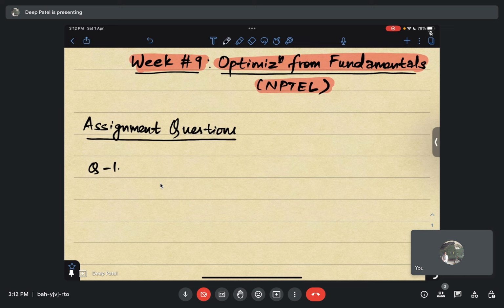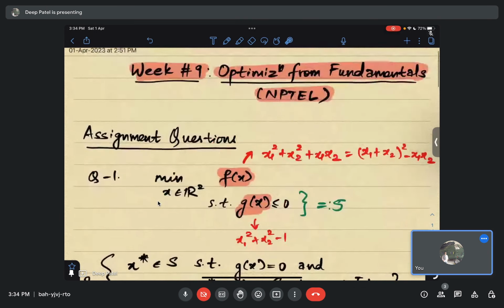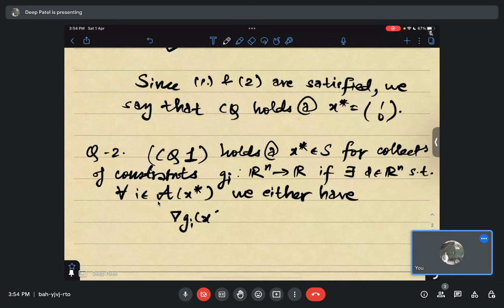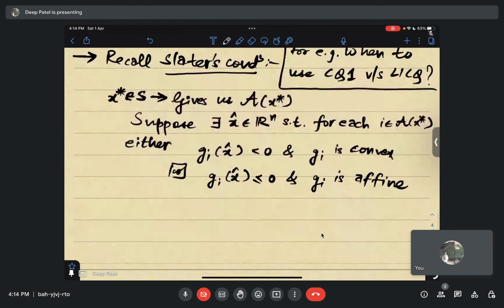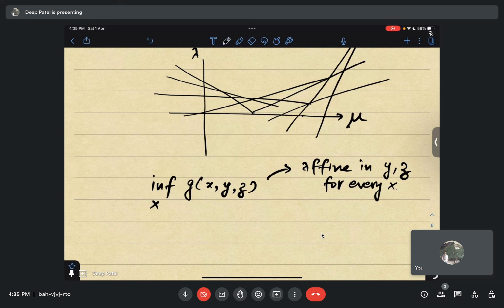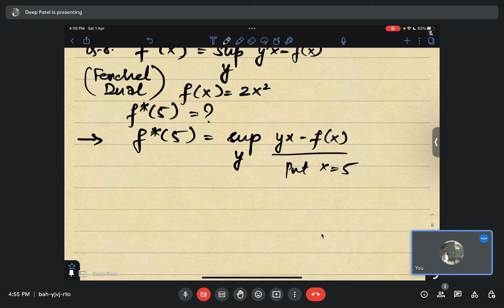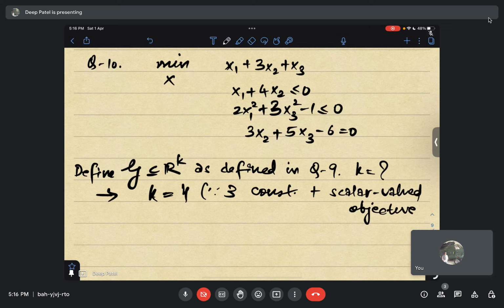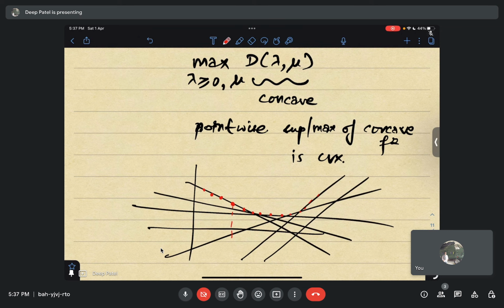Week 9 Discussion (NPTEL NOC23-ME33)